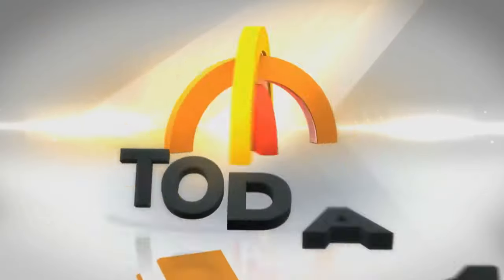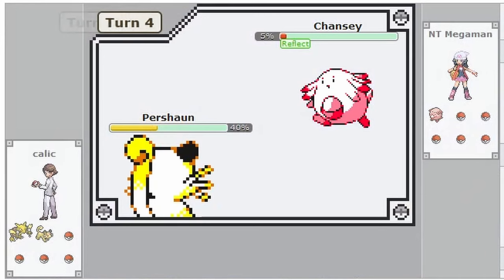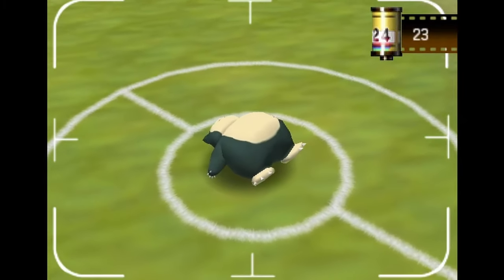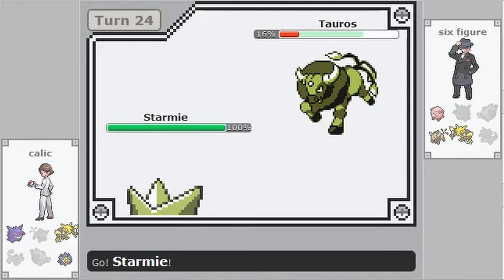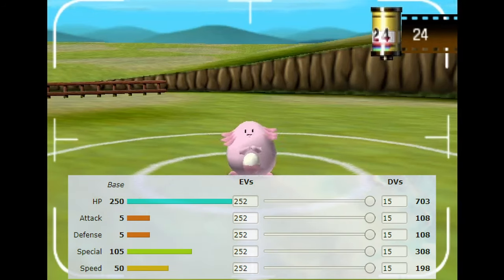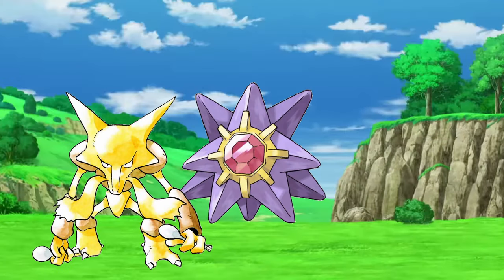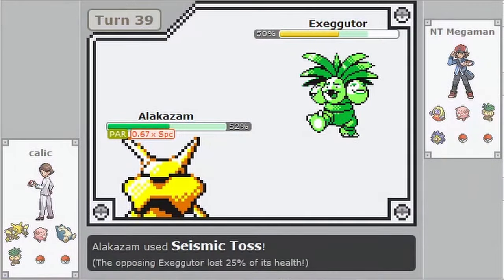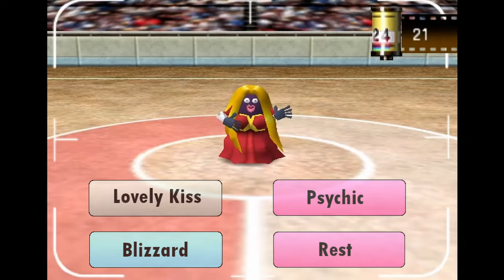Get Good - The Complete Gen 1 Pokemon Red Blue Yellow Meta - RBY OU - and Stadium Differences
A complete meta analysis of the Red Blue Yellow Over Used Meta and the differences between regular link battles and Pokemon Stadium

Chapters
0:00 - Rules and Stadium Differences
12:12 - Snorlax
20:42 - Tauros
27:50 - Chansey
33:36 - Alakazam
38:30 - Starmie
40:26 - Exeggutor
44:36 - Zapdos
45:38 - Gengar
48:27 - Jynx
49:27 - Jolteon
51:03 - Rhydon & Golem
53:21 - Cloyster
55:56 - Slowbro
58:25 - Lapras
1:00:48 - Hypno
1:02:55 - Haunter
1:03:54 - Kadabra
1:04:27 - Articuno
1:06:32 - Moltres
1:08:44 - Dragonite
1:10:32 - Victreebel
1:12:12 - Tentacruel
1:13:39 - Onix
1:14:27 - Pinsir
1:15:55 - Lickitung
1:16:53 - Arbok
1:17:49 - Rapidash
1:18:35 - Ninetails
1:19:04 - Flareon
1:19:48 - Charizard
1:20:47 - Persian
1:22:45 - Dodrio
1:24:02 - Arcanine
1:25:00 - Porygon
1:26:23 - Clefable
1:27:56 - Kangaskhan
1:29:23 - Electrode
1:30:46 - Raichu
1:31:37 - Electabuzz
1:32:45 - Magmar
1:33:30 - Aerodactyl
1:34:39 - Dewgong
1:35:48 - Dugtrio
1:36:50 - Gyarados
1:37:46 - Omastar
1:38:44 - Tangala
1:40:20 - Vaporeon
1:41:43 - Venusaur
1:42:29 - Golduck
1:43:20 - Poliwrath
1:44:32 - Kabutops
1:45:58 - Kingler
1:46:59 - Mr.Mime
1:48:27 - Nidoking
1:49:52 - Raticate
1:50:32 - Venomoth
1:51:09 - Wigglytuff
1:52:30 - Machamp
1:53:22 - Scyther
1:54:27 - Vileplume
1:55:23 - Ditto
1:56:01 - Farfetch'd
1:56:39 - Golbat
1:57:37 - Parasect
1:58:04 - Sandslash
1:58:41 - Not Viable Pokemon
2:00:00 - Team Building
2:02:41 - Additional Resources